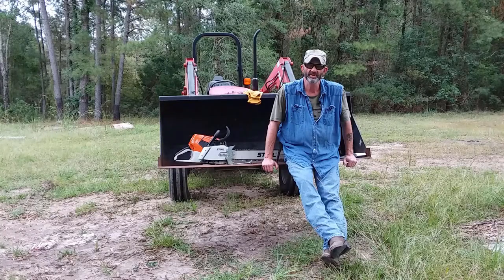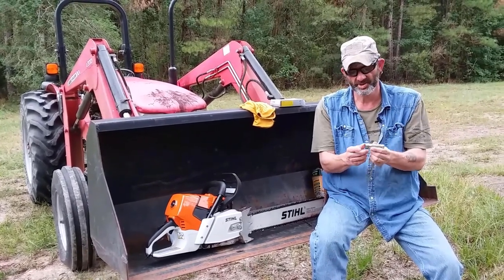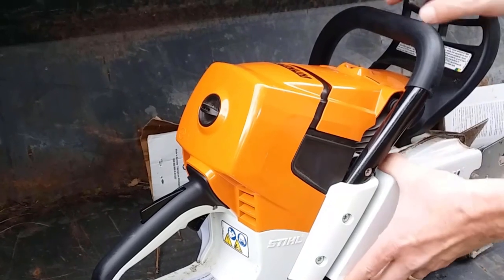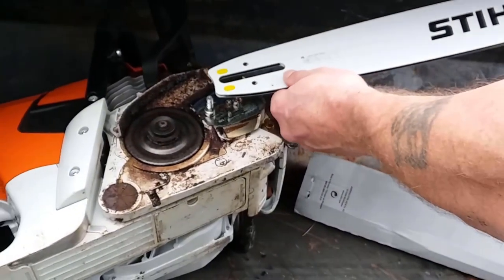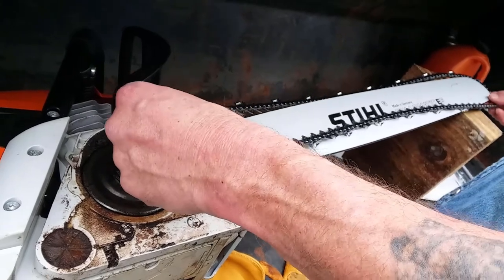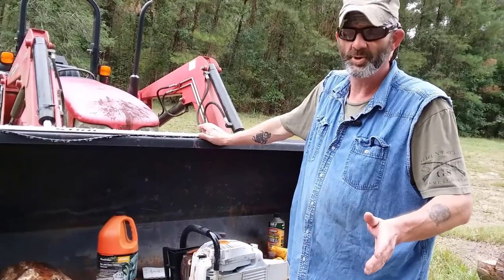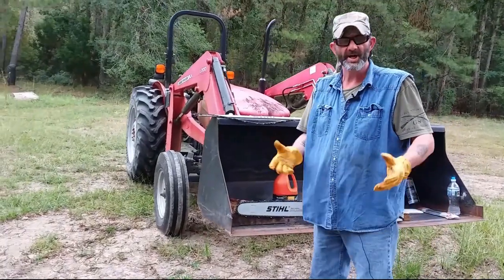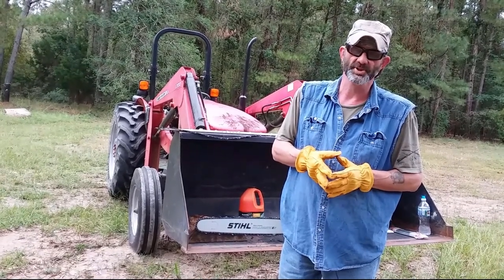Changing The Bar On Your Chainsaw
Changing The Bar On Your Chainsaw# Chainsaw Bar, Replacing Chainsaw Bar swamp shangrila - rural living# forestry machinery T wrench# how to, scrench# construction equipment Jamestown Sawmill# land clearing, land clean-up, firewood, farming, farmer, farming equipment, farming machinery, agricultural equipment, agricultural machinery, yard maintenance, South Carolina, lowcountry